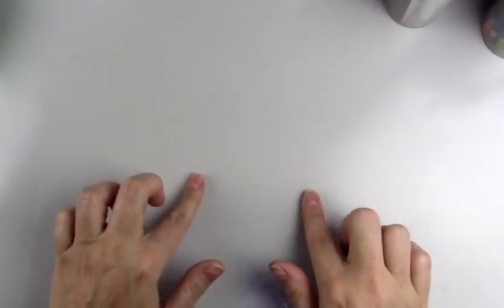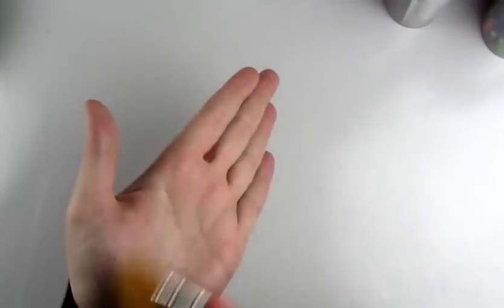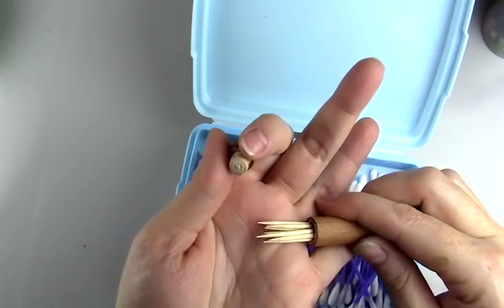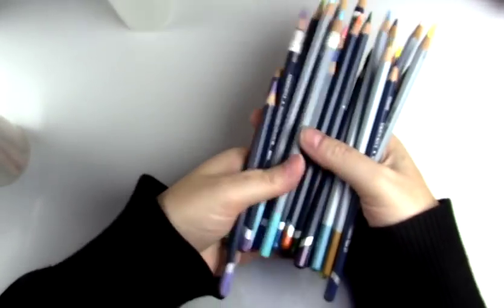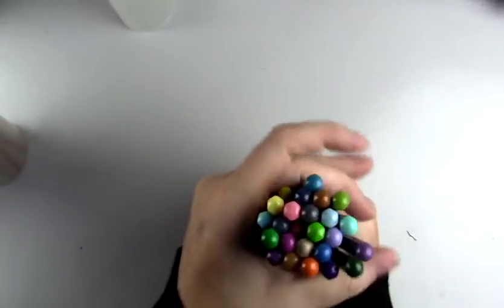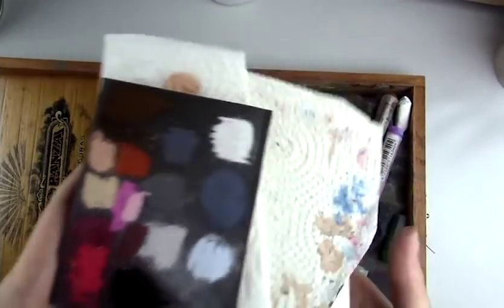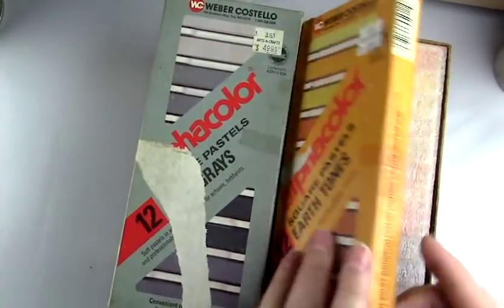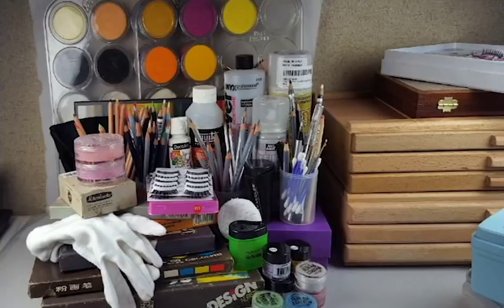Art Supplies for Custom OOAK Doll Repaints and Faceups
- Skeriosities